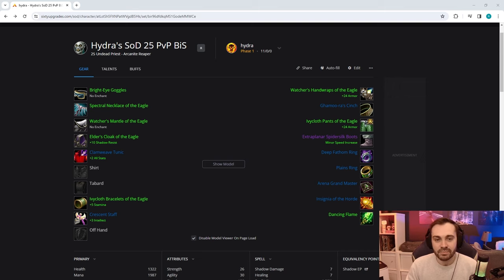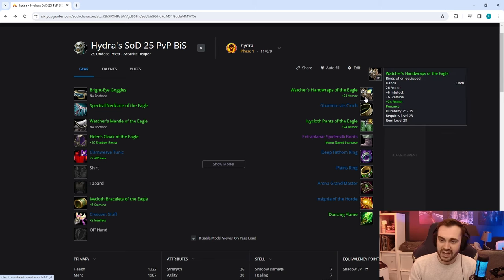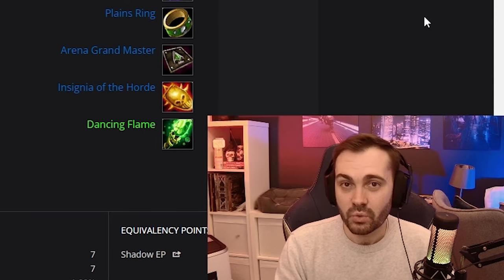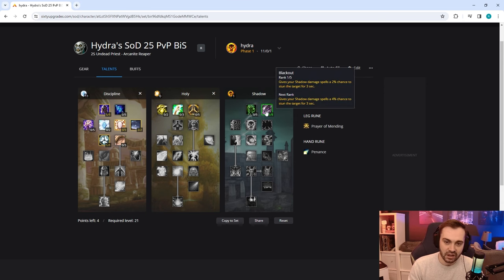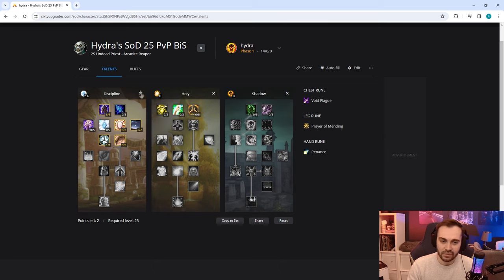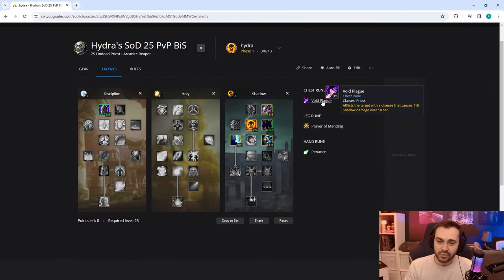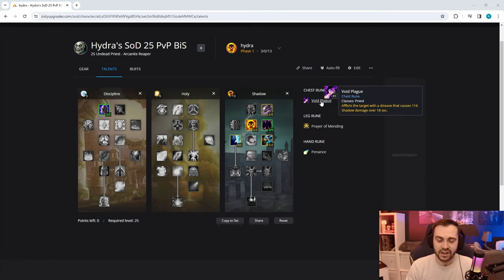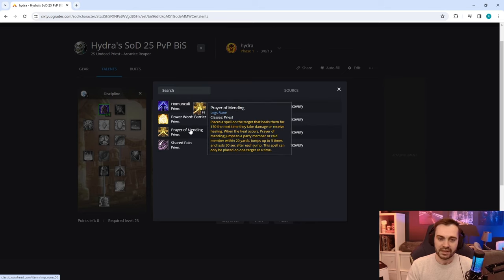TORMENT with Priest in Season of Discovery PvP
Here is a quick Priest PvP guide for WoW Season of Discovery. All information has been gathered from talking to a few guys around the PvP circuit so you have my approval!

Covering the best runes, BiS Gear and top talents to use for PvP at level 25 in SoD!

- Hydra

Don't miss any of the thrilling World of Warcraft PvP content!

🎥 Channel management & Video editing by  @Danimal_Media

🎥 Video Title: TORMENT with Priest in Season of Discovery PvP